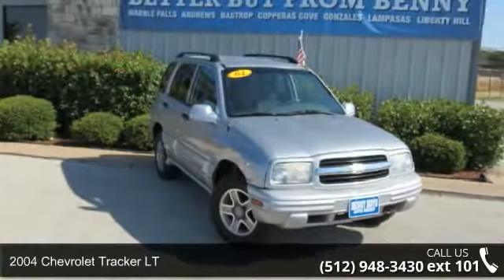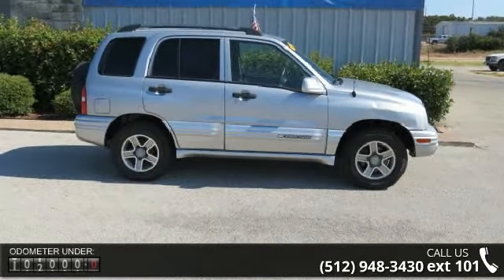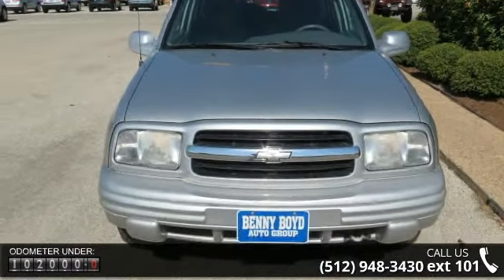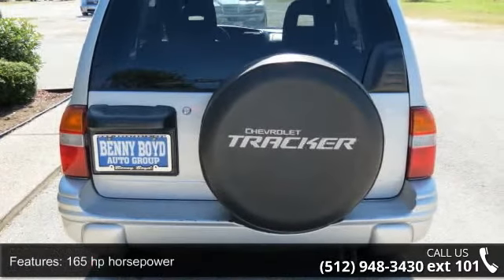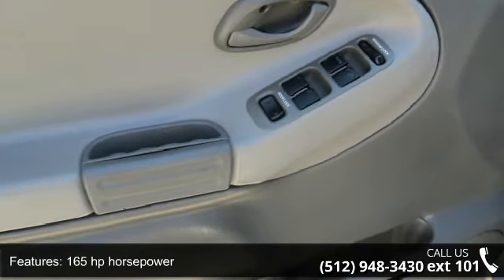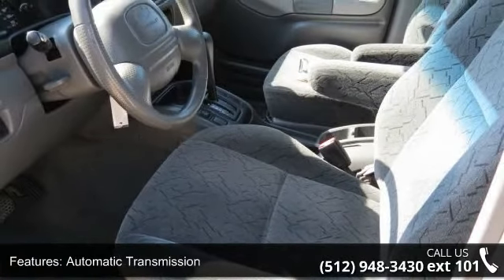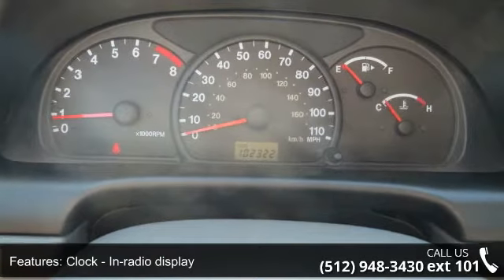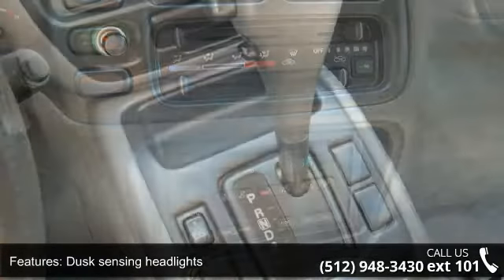2004 Chevrolet Tracker LT - Benny Boyd CDJ - Lampasas, TX...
ACT NOW!!! - Fresh Trade-In.  This Chevrolet Tracker is headed to the AUCTION. We are offering WHOLESALE PRICING to the public on this Vehicle!!!  No reasonable offer refused. This Tracker is SOLD AS IS!! Call for Pricing$$$